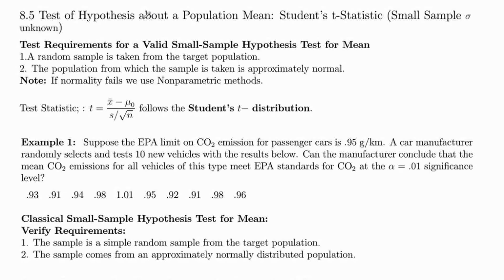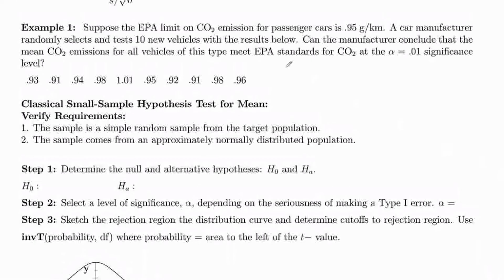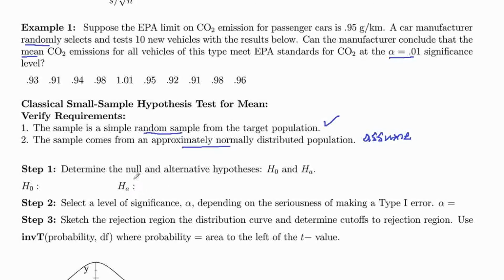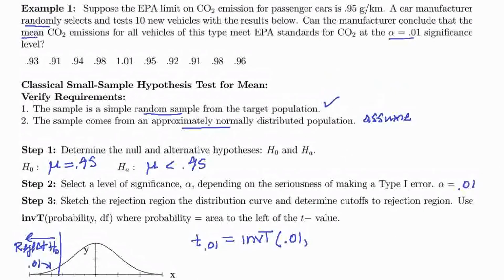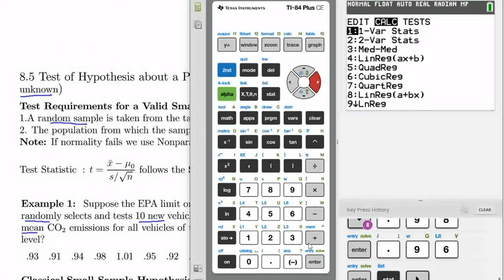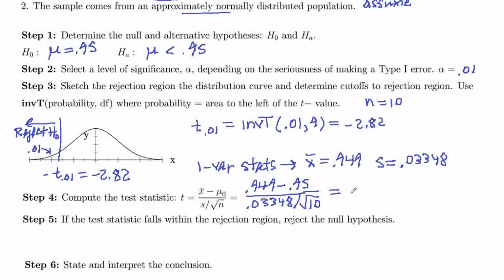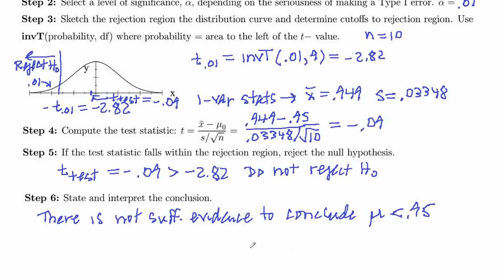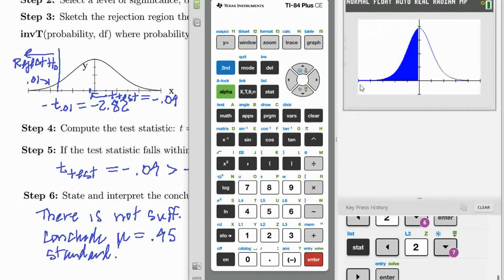Math 241 Section 8.5 Example 1